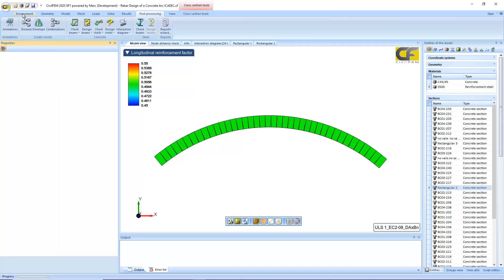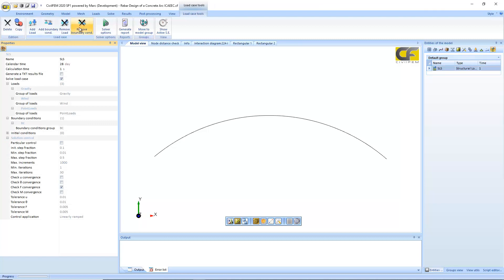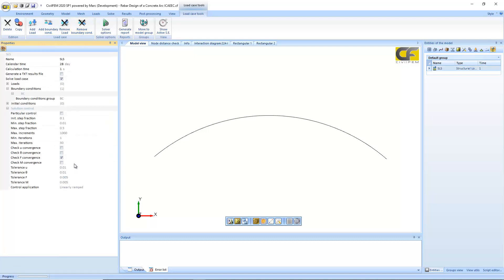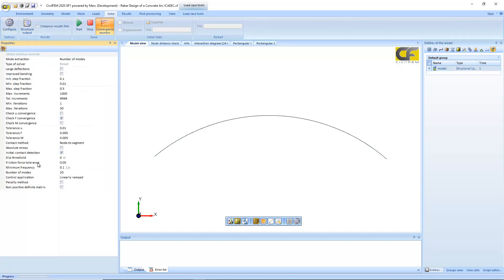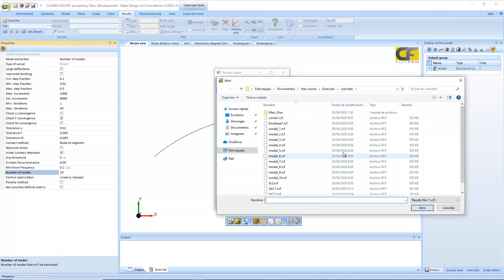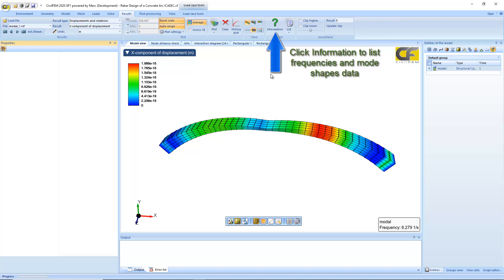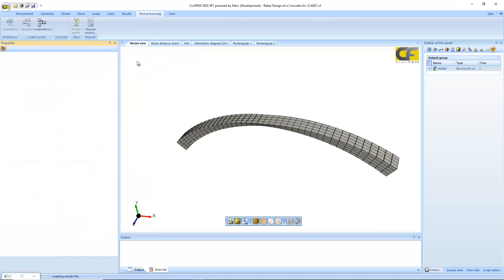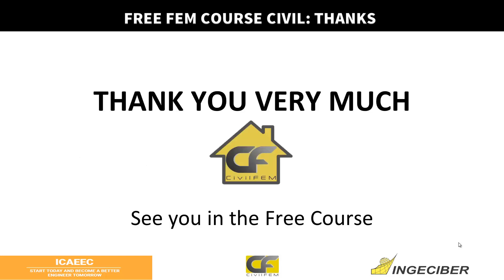Free FEM Course for Civil Engineering: Modal Analysis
Steps to perform a modal analysis of an arc.